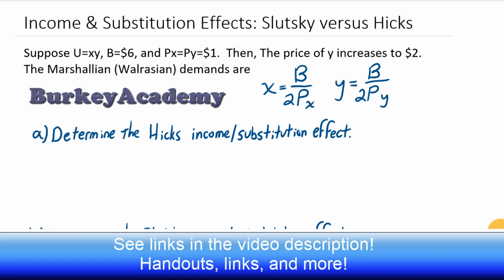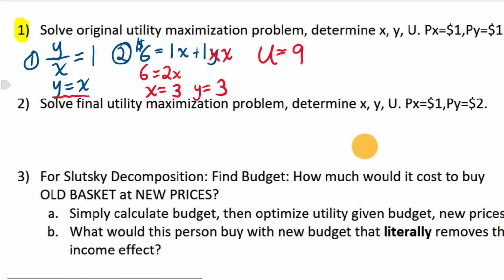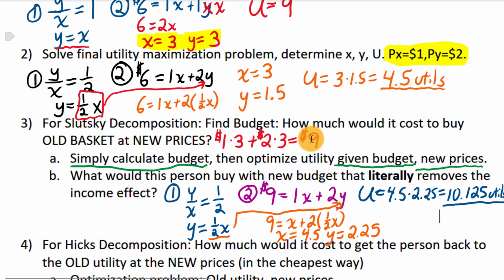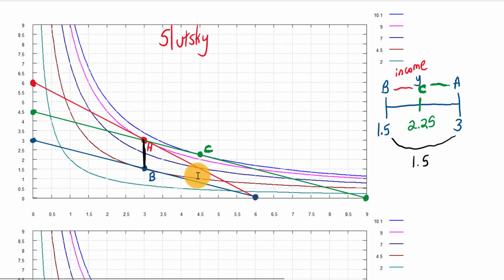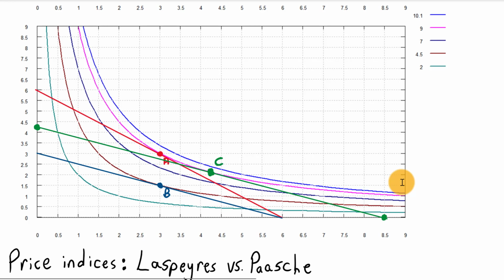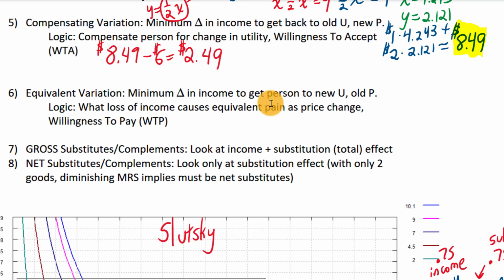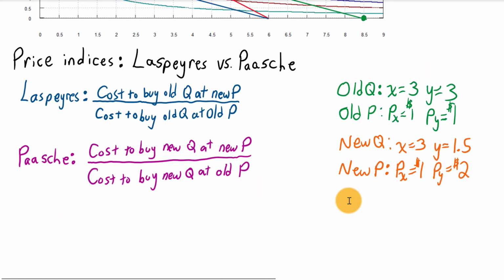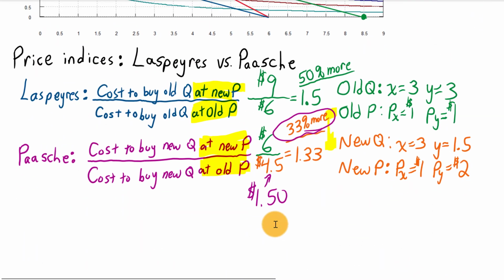Slutsky versus Hicks! Income & Substitution, Equivalent Variation, Paasche, and more!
Here we look at the difference between Slutsky and Hicks' interpretation of income and substituion effects, how this relates to Compensating and Equivalent Variation, and how THIS relates to Laspeyres and Paasche Price Indices.  Exciting!